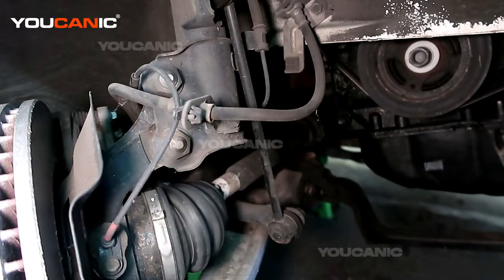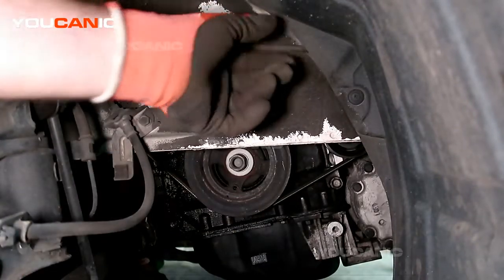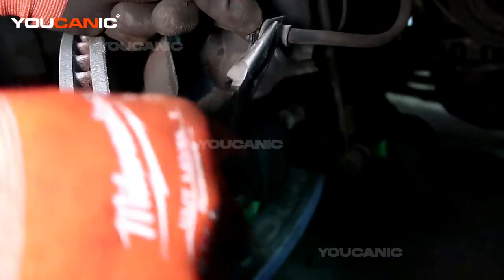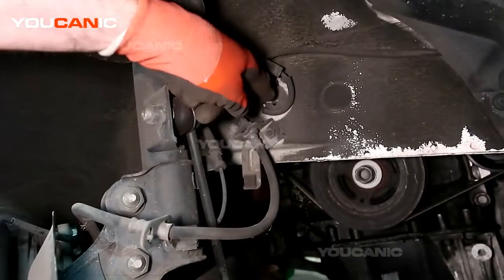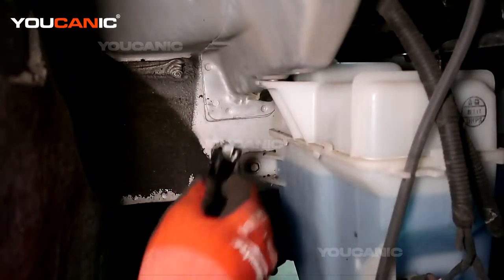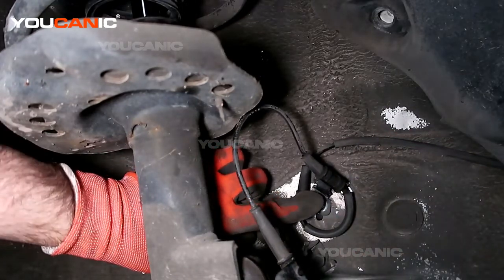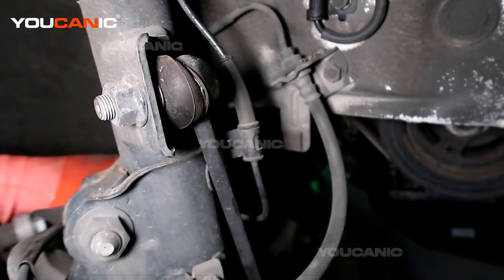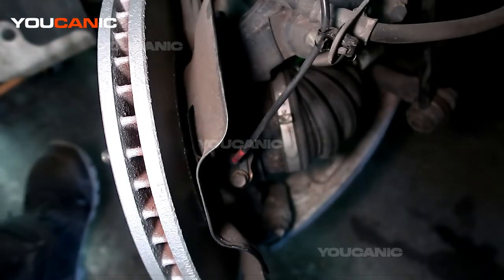2011-2013 Hyundai Sonata Hybrid - ABS Wheel Speed Sensor Replacement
This video provides a detailed guide on replacing the ABS wheel speed sensor on a 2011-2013 Hyundai Sonata Hybrid. The ABS wheel speed sensor is an important safety feature in a vehicle's braking system, responsible for monitoring the speed of each wheel and communicating this information to the vehicle's computer to help prevent wheel lockup during braking. When the ABS wheel speed sensor is not functioning properly, it can cause issues such as decreased braking performance or the ABS system engaging unnecessarily. The video covers the tools needed to complete the task and provides step-by-step instructions on removing the old ABS wheel speed sensor and installing the new one. By following the instructions in the video, viewers can replace the ABS wheel speed sensor on their Hyundai Sonata Hybrid. This important maintenance task helps ensure proper braking performance and safety. The video also provides helpful tips and precautions during the replacement process, making it a useful resource for novice and experienced mechanics.

To access ALL videos and tutorials that we have on the Hyundai Sonata visit: